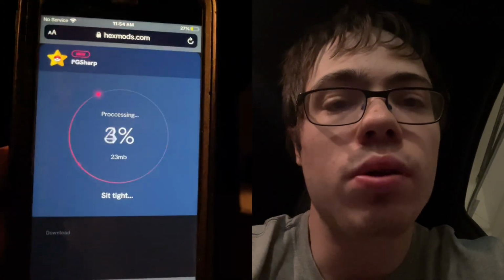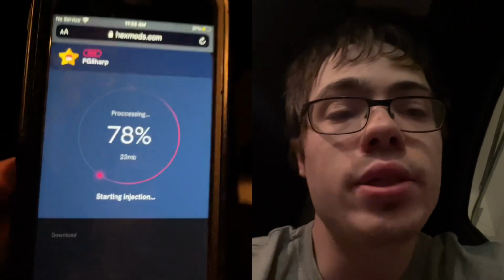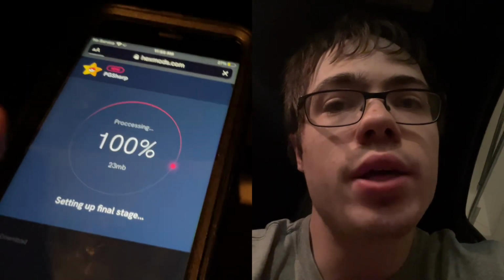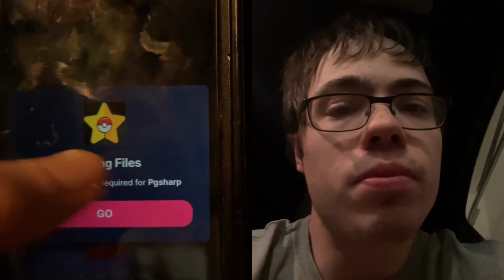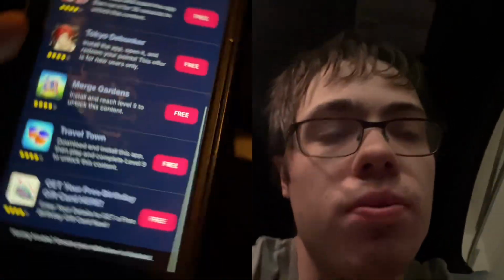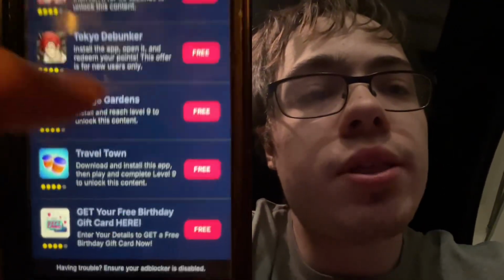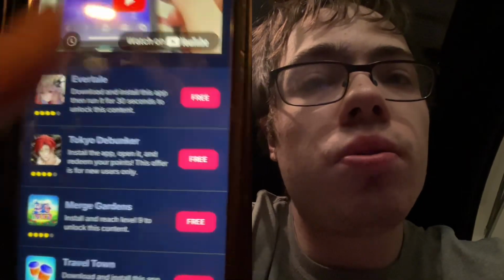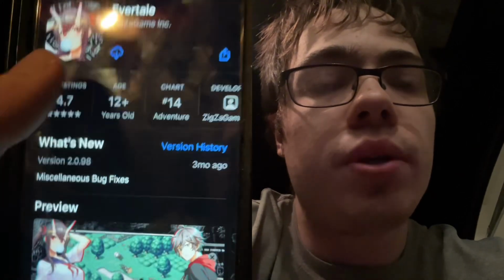PGSharp iOS Setup - Installing PGSharp on iPhone iPad 2025 (Easy Guide)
Hey there, in this video we'll show how to install PGSharp iOS on your iPhone or iPad in 2025 Boost your gameplay experience with ease.